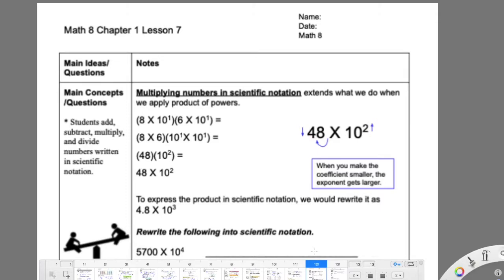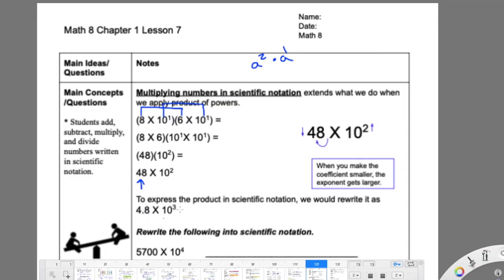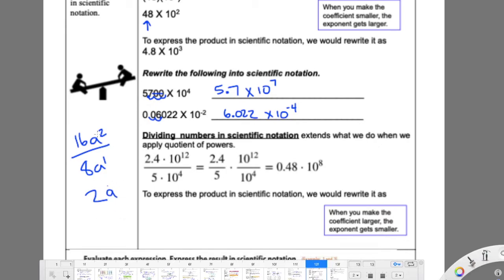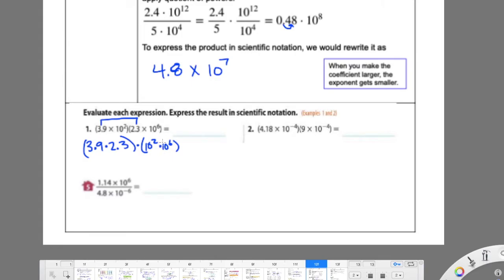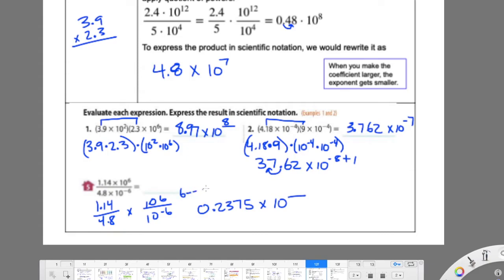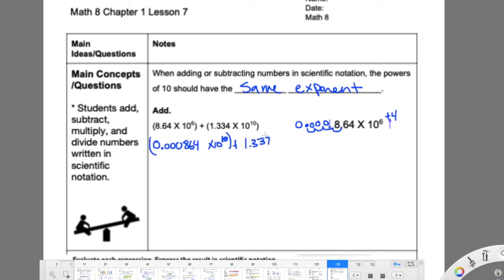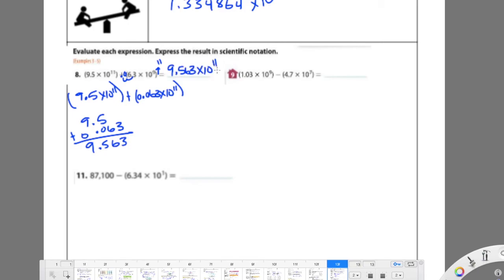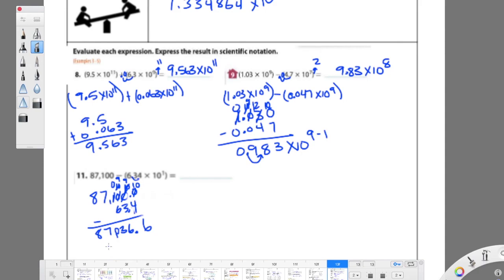Lesson 1 7 Compute with Scientific Notation